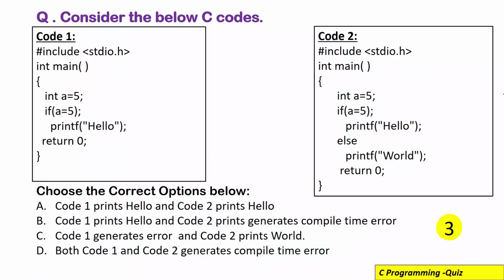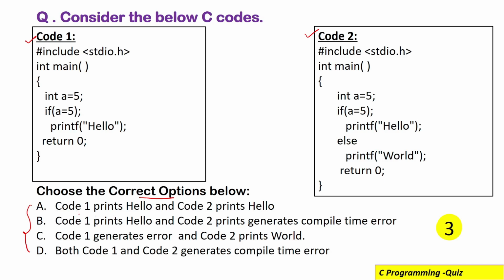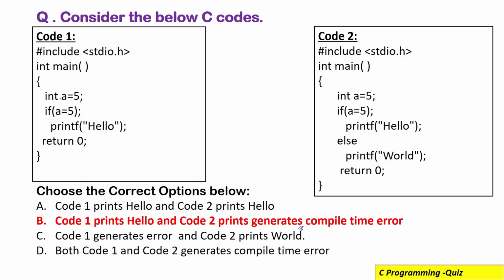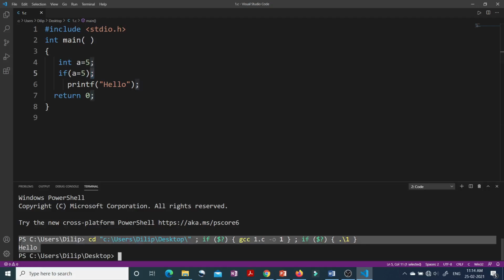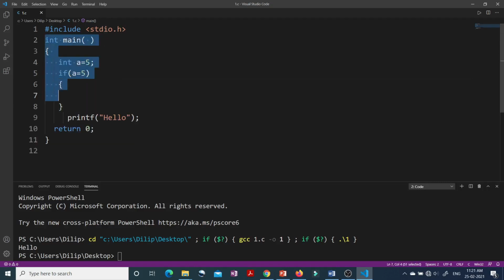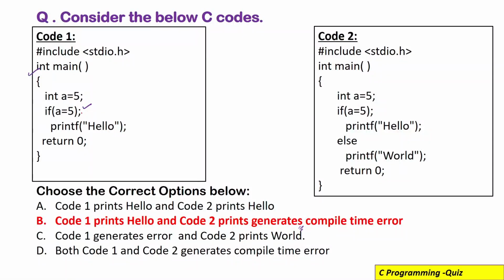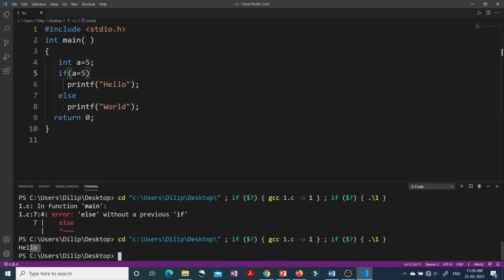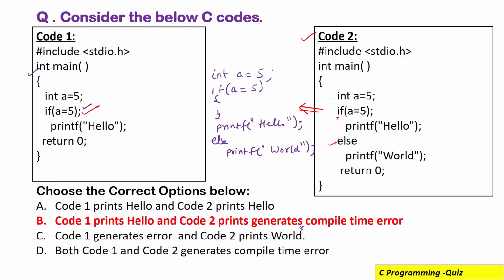Else without a previous if - Error | C MCQ #13 | C Programming | Dilip Kumar Gangwar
In this video, I have explained about a MCQ based on Else without a previous if - Error in C language. So Let's check it out:)